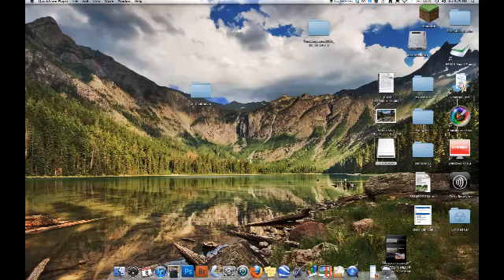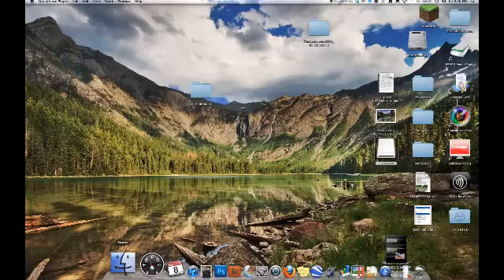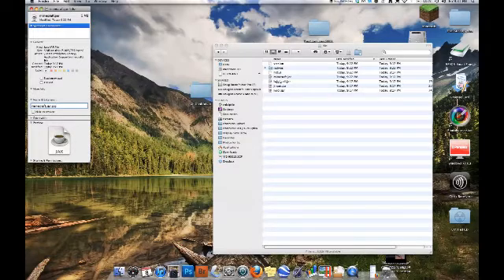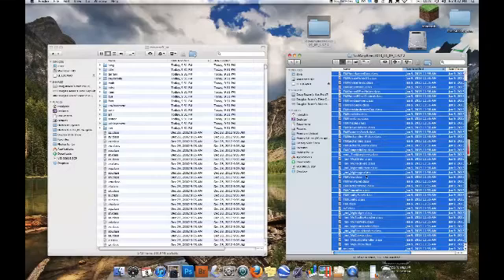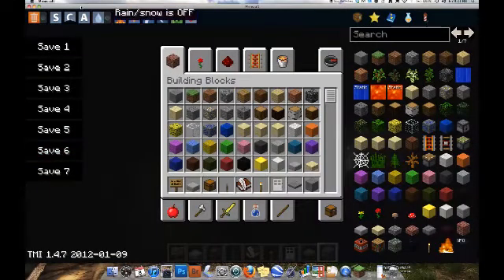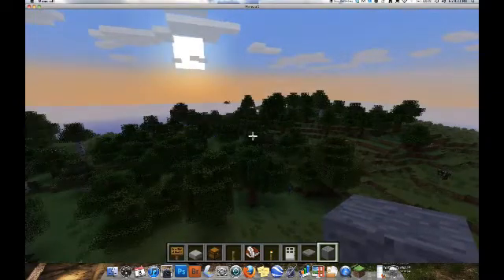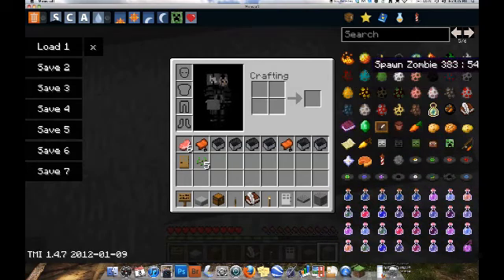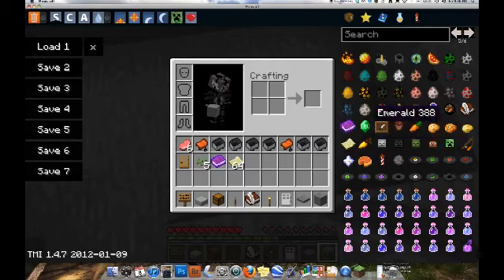Minecraft Marglyph's Too Many Items Mod 1.4.7 Client Installation Instructions (Mac)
A video showing how to install the Too Many Items mod for Minecraft on the Mac. Thanks to obisposhanx for the video showing me how to install it on mac.